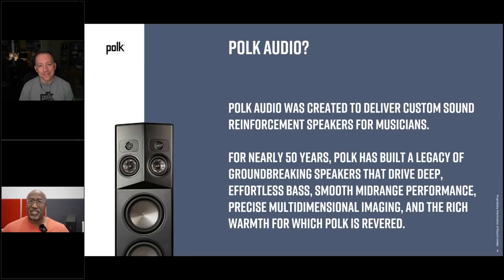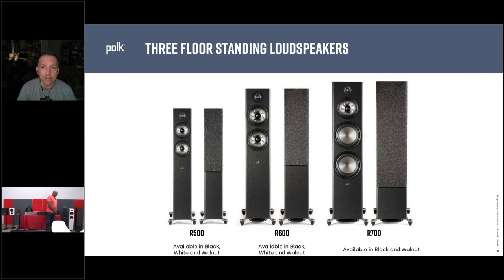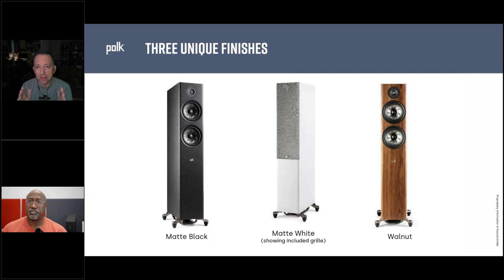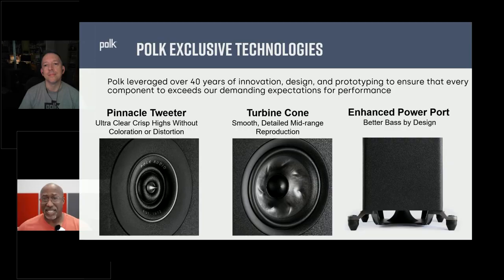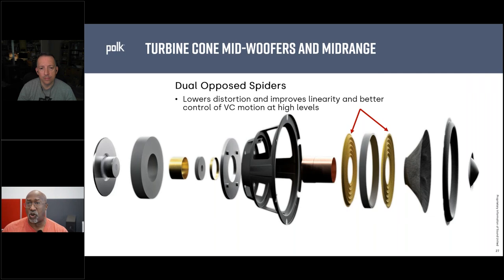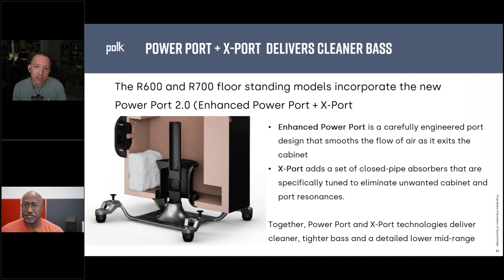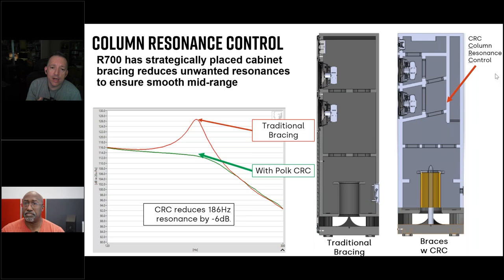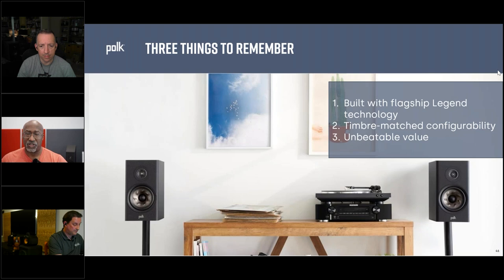Polk Reserve Speaker Series Introduction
The Reserve Series is the latest addition to Polk’s premium loudspeaker portfolio. By utilizing the same custom-made transducers and Power Port originally developed for Polk’s flagship Legend Series loudspeakers, the Reserve Series makes flagship performance accessible to everyone.

Join our special guest Mike Greco, Sr Director of the Loudspeaker Category, as he covers several proprietary Polk technologies like the Pinnacle Ring Radiator Tweeter, the Turbine Cone woofer/mid-range, and two brand new bass-management technologies (Power Port® 2.0 and X-Port) that help the Polk Reserve Series deliver exceptional sound quality.

00:00 Introduction
03:48 Polk developed the Reserve Series
09:02 The Polk Reserve Model Lineup
35:10 Polk's Design Philosophy
38:16 Polk Driver Technologies
57:07 Polk Exclusive Port Technology (Power Port 2.0)
01:11:50 Cabinet Design